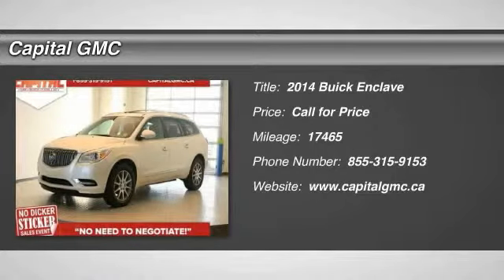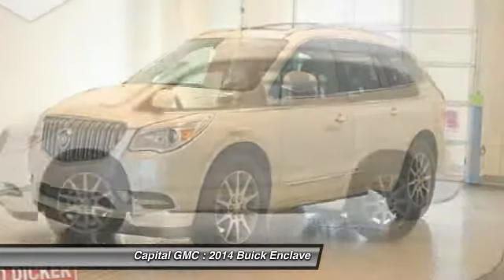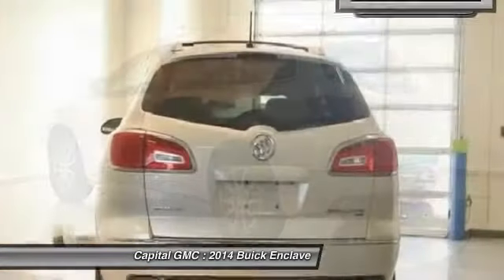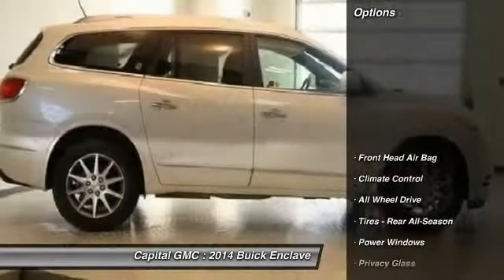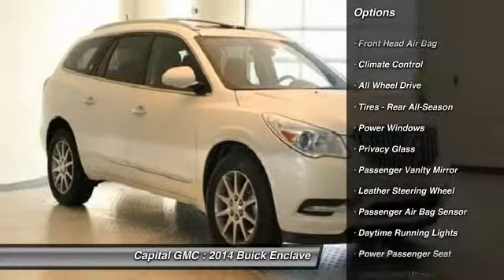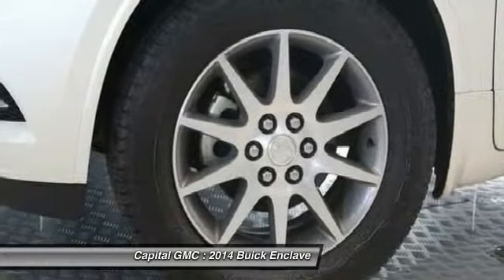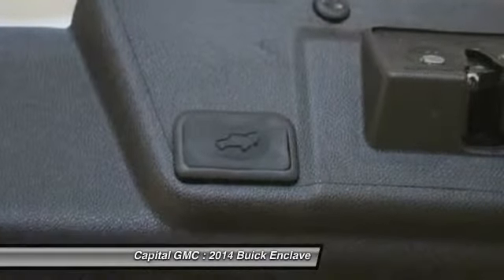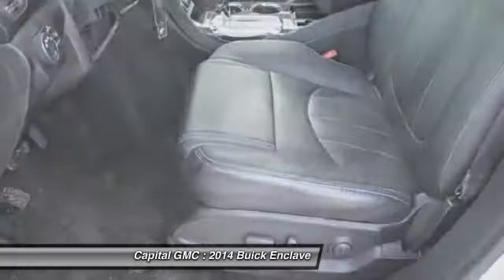2014 Buick Enclave Regina, Lumsden, Saskatoon, Yorkton 15053A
2014 Buick Enclave Leather AWD

Capital GMC
4020 Rochdale Blvd

Enjoy class and comfort in a White Diamond Tricoat Buick Enclave.  Buick introduced the Enclave at the 2006 Detroit Auto Show as the effective replacement for its aged Terraza minivan and Rendezvous crossover. A much better-looking, much more satisfying effort, the Enclave immediately earned kudos for its handsome styling.  The Enclave boasts vast cargo space and It is praised for being one of the quietest vehicles available for sale.  You can enjoy seating for seven passengers.  It comes  with AWD The Buick Enclave has a Gas V6 3.6L/217 and 6-Speed Automatic transmission and the power up to 288 hp. Crash scores have remained excellent even as testing criteria have changed. The IIHS calls it a Top Safety Pick; the NHTSA gives it five stars overall, with a four-star rating for front and a five-star rating for side impacts.   ¬Call Capital today to find out more, or come in and find out for yourself, before this deal drives away.